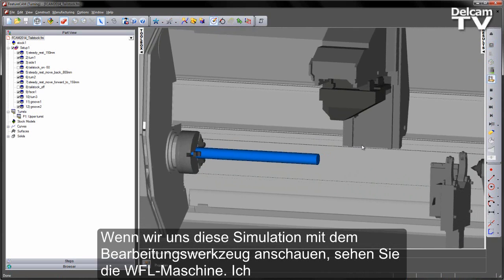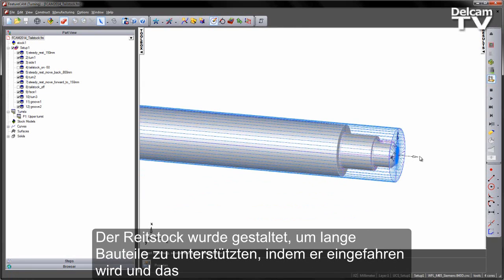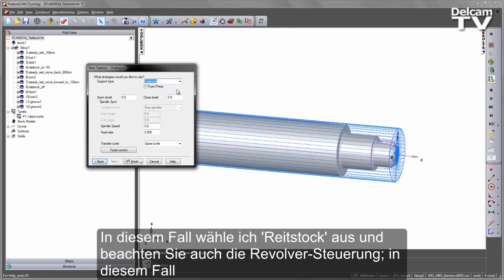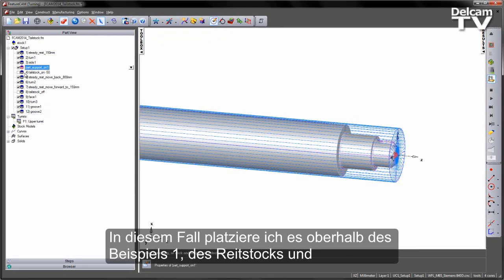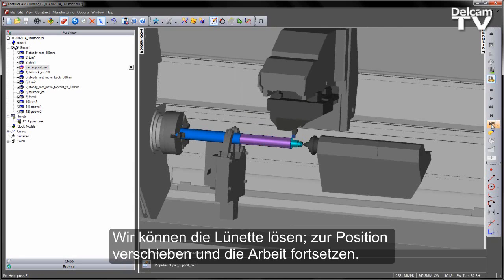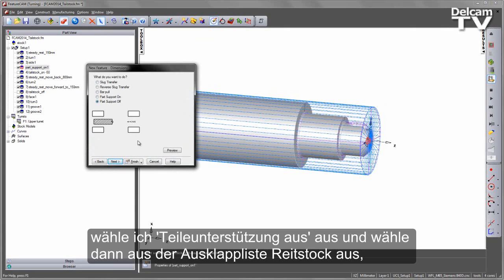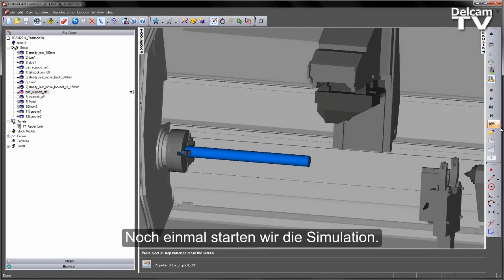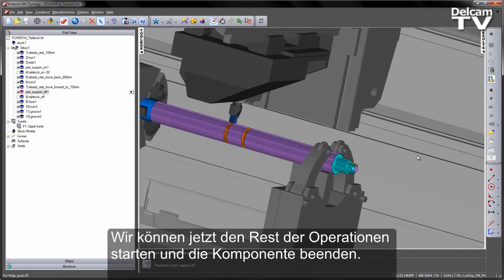Reitstockunterstützung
Reiststöcke programmieren und simulieren